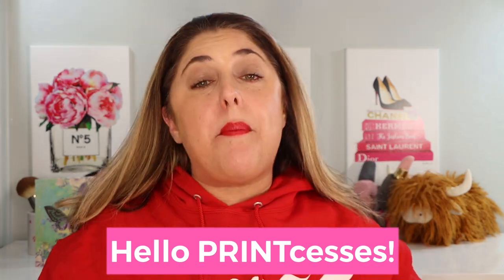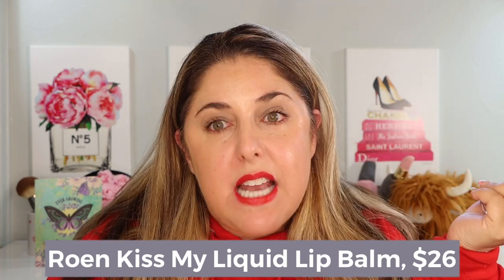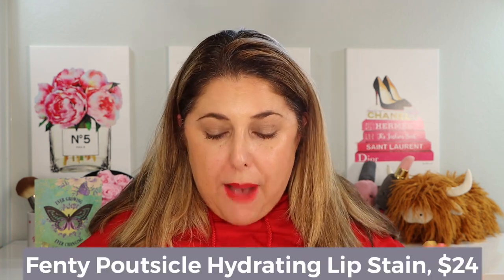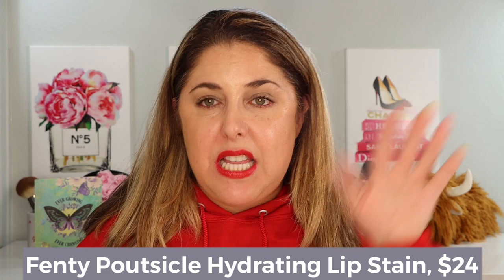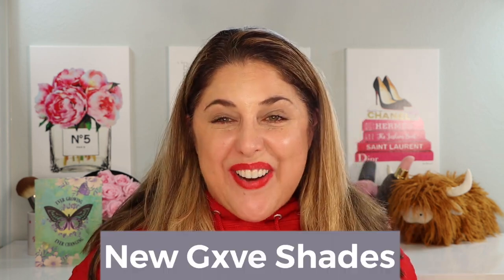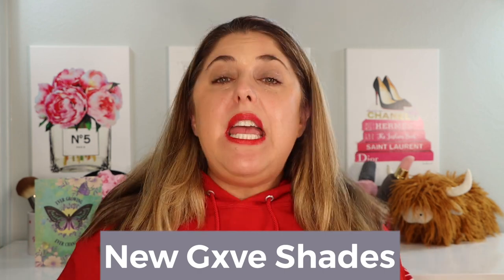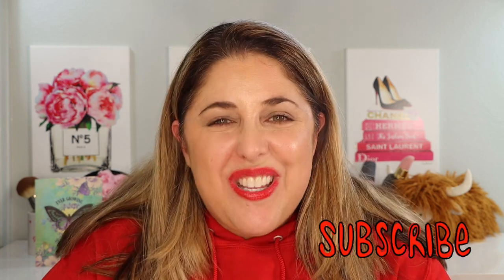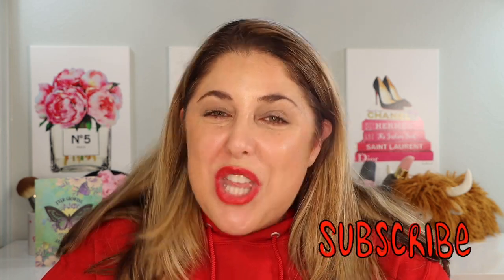NEW Lip Looks from GXVE, Fenty and Roen!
Hello PRINTcesses!

**Excited to look at NEW Lip Looks from GXVE, Fenty and Roen!**

👍 Send Me Items:
4712 E. 2nd Street # 546

👇Products Mentioned👇

Roen Kiss My Liquid Lip Balm in Lola

GXVE Xtra Sauce Vinyl Lipstick in Original Recipe

GXVE Anaheim Shine in Screen My Phone

GXVE Original Me in Old School Me

Fenty Poutsicle in Mai Type and Zesty Bestie

Rare Beauty Positive Light Tinted Moisturizer in shade 24 N

Victoria Beckham Beauty Reflect Highlighter Stick
Comes in one shade. Available on the brand website

Saie Hydrabeam Brightening + Hydrating Under Eye Concealer in shade 2

Saie Sun Melt Natural Cream Bronzer in shade Medium Bronze
GXVE I See in Color Eyeshadow Palette

Fenty Wish You Wood eyeliner in Truffle shade

My foundation matches for your reference:
Surratt 6